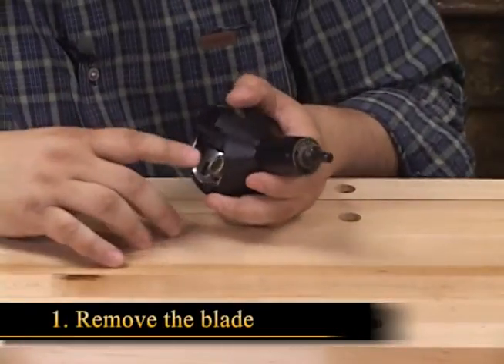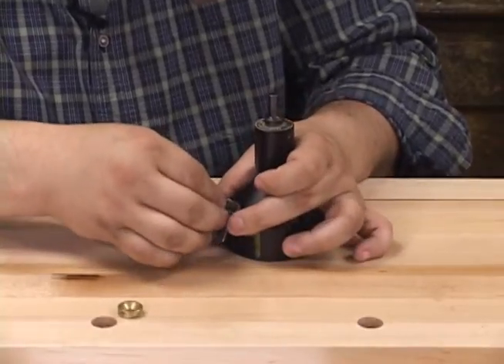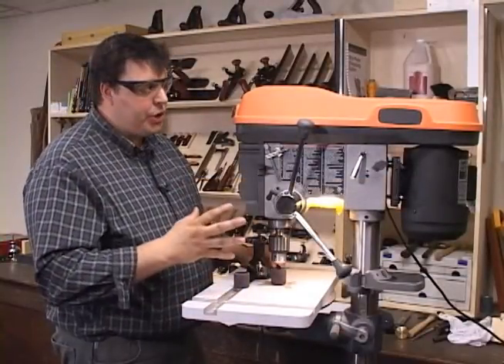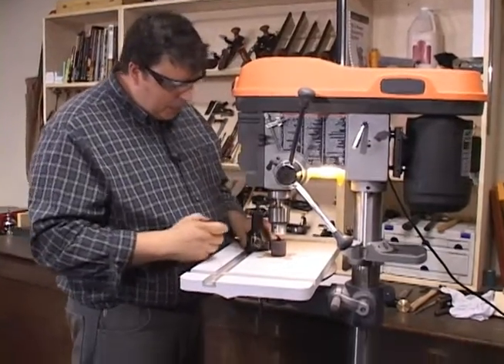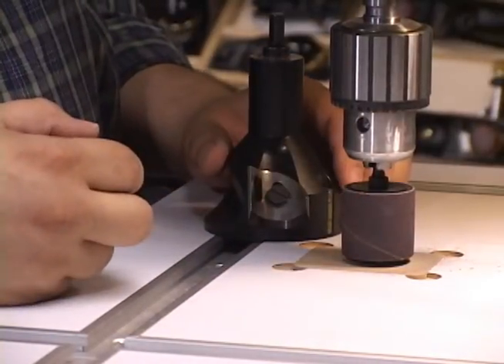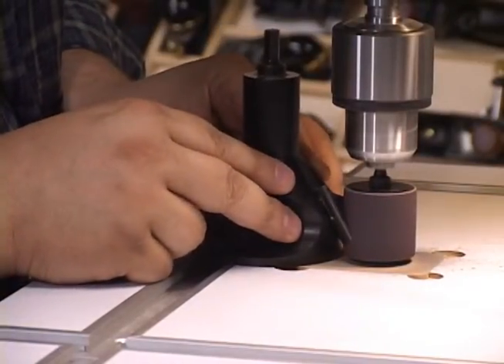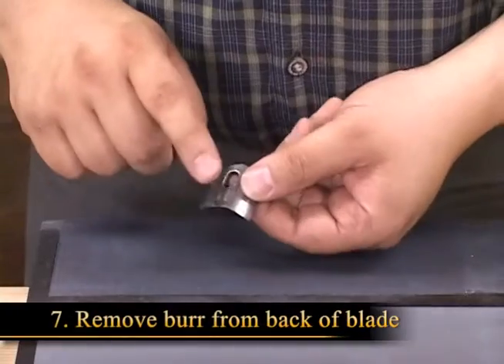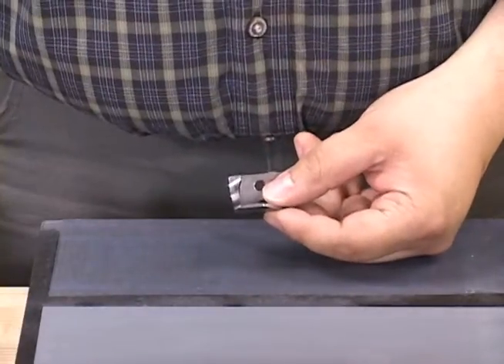Sharpening the Veritas Tenon Cutter Blade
Resharpening the blades for the Veritas Power Tenon Cutters using a drill press and a sanding drum.